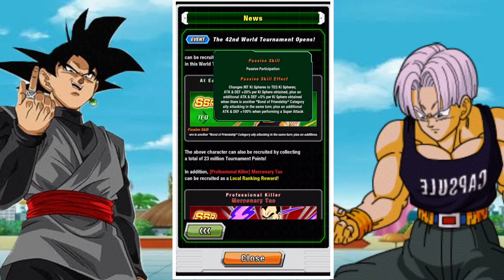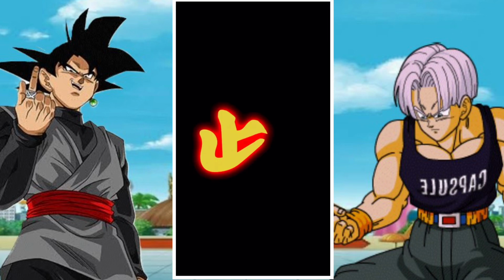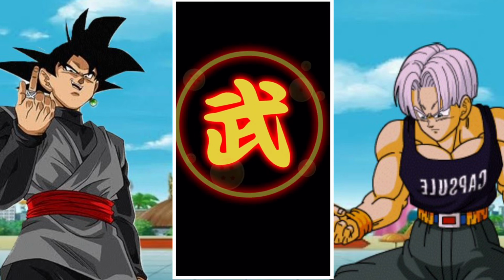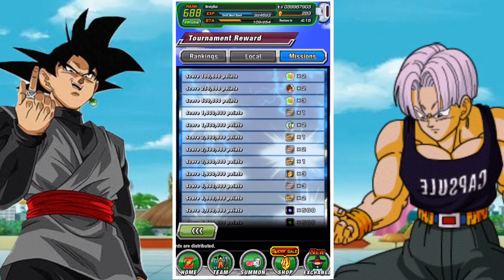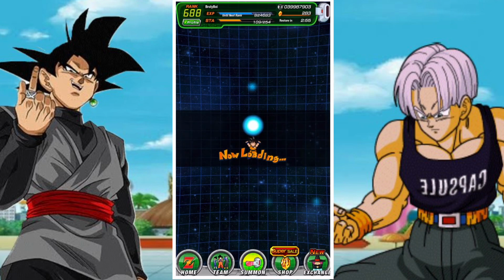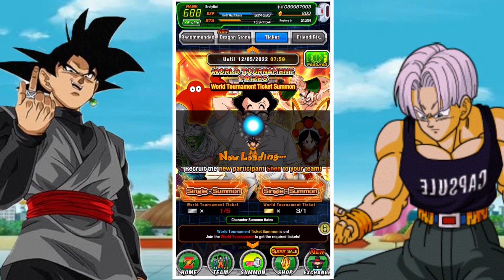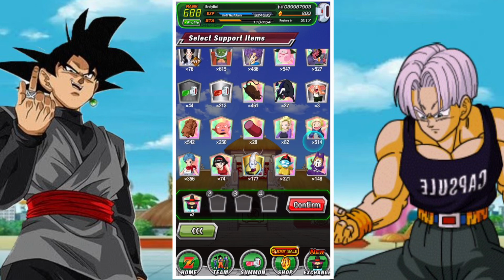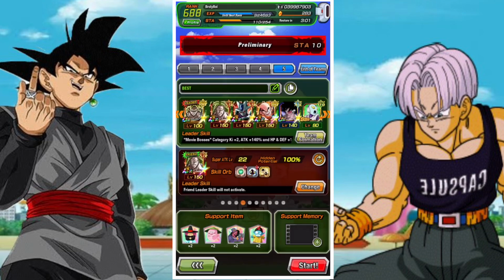THE 42ND WORLD TOURNAMENT: NEW TEAM BUILDS, MISSION GUIDE, TIPS AND MORE: DBZ DOKKAN BATTLE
In this video we take a look at my current favourite team builds, what the missions and challenges are and go over some tips for the 42nd World tournament.